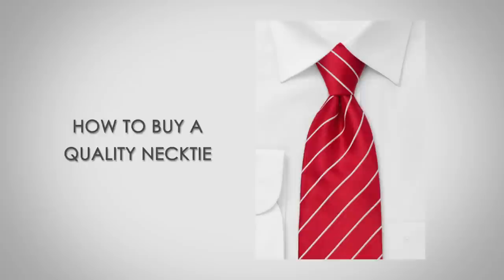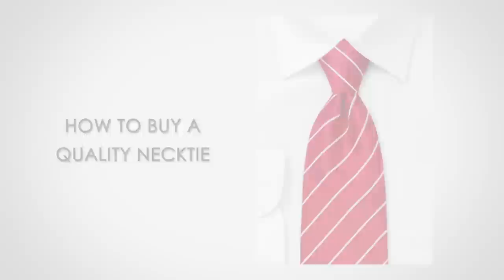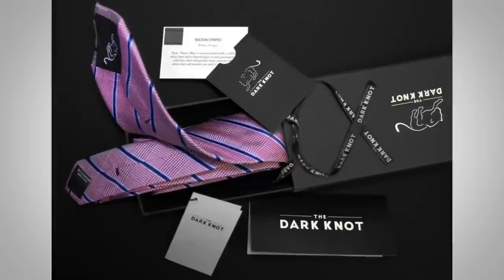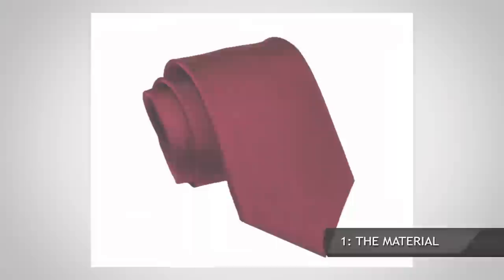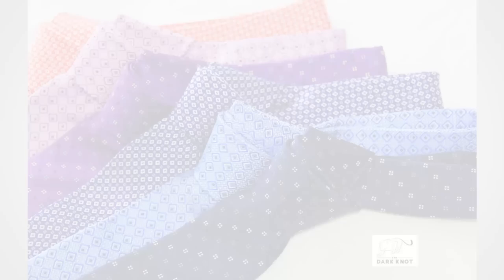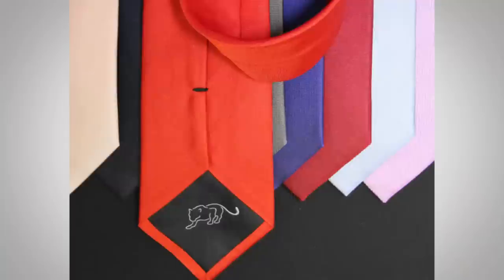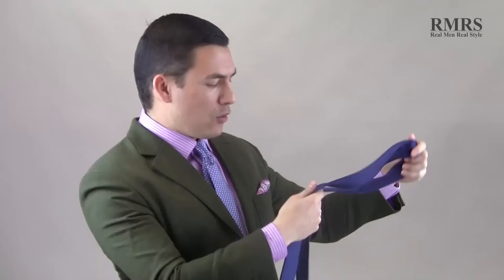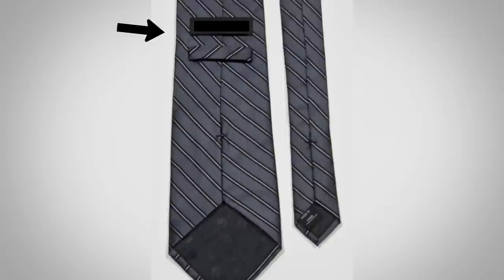3 Tie Buying Tips | How To Buy A Quality Necktie | Details To Look For When Purchasing A Necktie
Want the key to charging more for your product or service? Unlock your personal brand with our FREE masterclass

- Click Here to claim your FREE 47 page eBook “7 Deadly Style Sins”